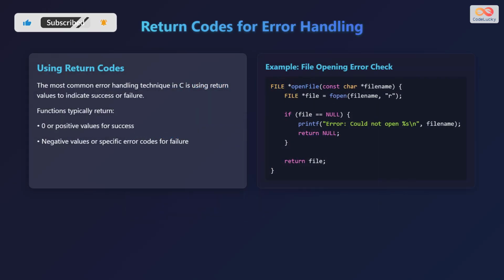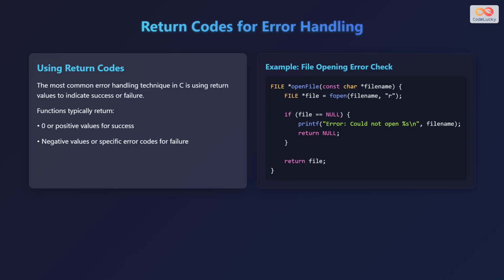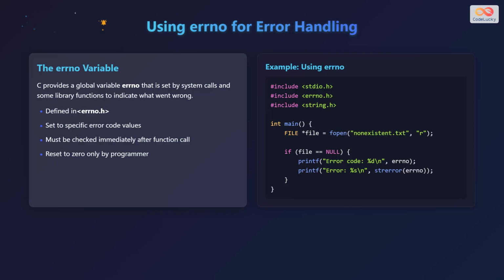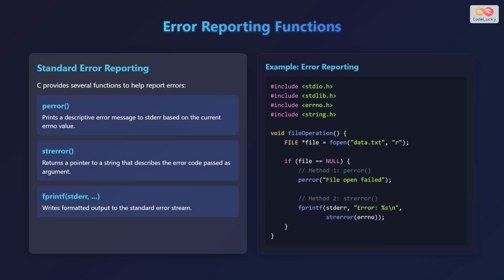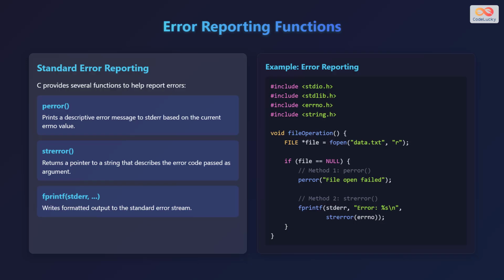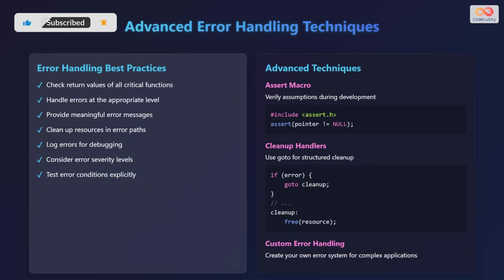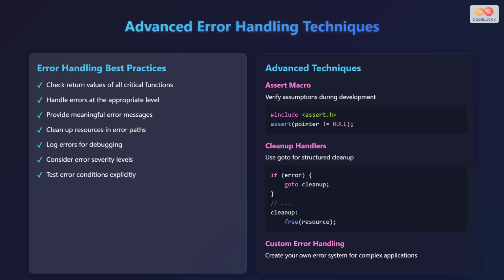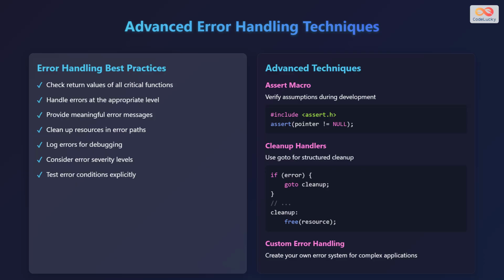C Error Handling for Beginners: Return Codes, errno & Best Practices 🛠️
Learn how to handle errors in C programming effectively! This tutorial covers essential error handling techniques for beginners.

We'll explore:

👉 Using return codes to check for success or failure.
👉 Understanding the `errno` variable and how to use it.
👉 Leveraging `perror()` and `strerror()` for informative error messages.
👉 Advanced techniques like the `assert()` macro.
👉 Best practices for writing robust and reliable C code.

Improve your C programming skills and prevent those dreaded program crashes! 🚀 This video is perfect for anyone starting out with C or wanting to brush up on error handling fundamentals.

Chapters:
00:00 - Error Handling in C
00:11 - Return Codes for Error Handling
00:46 - Using errno for Error Handling
01:27 - Error Reporting Functions
02:11 - Advanced Error Handling Techniques
03:21 - Outro